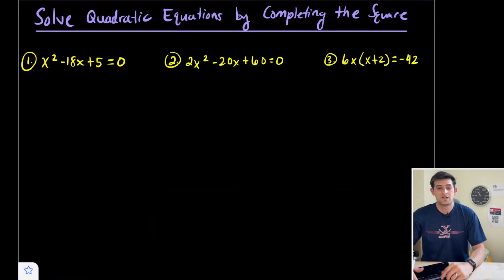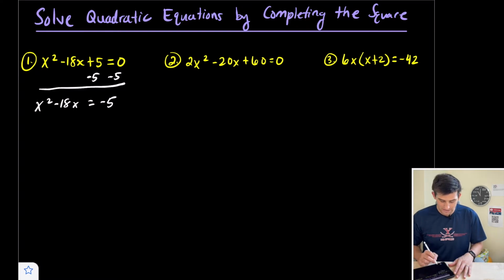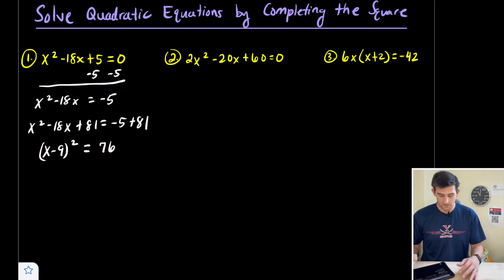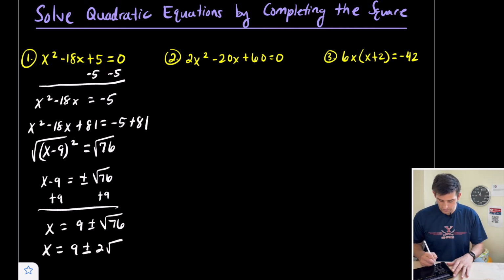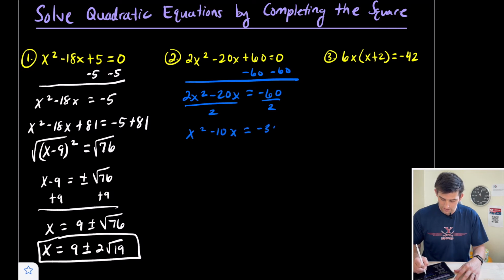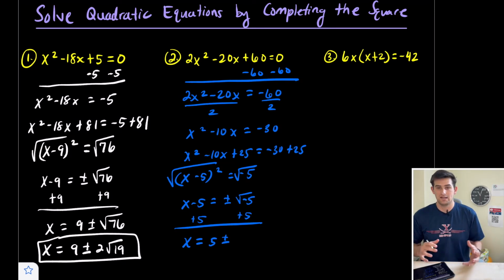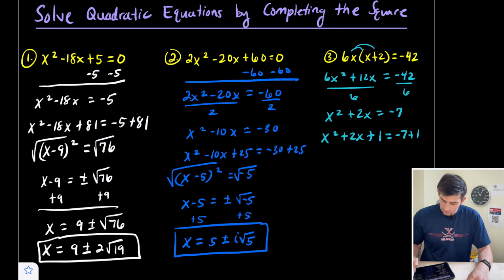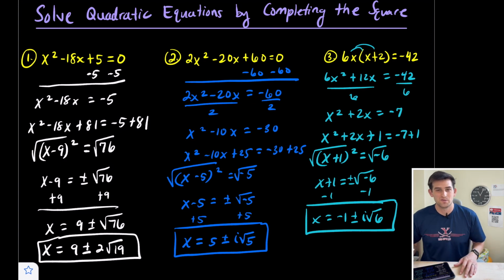Solve Quadratic Equations by Completing the Square (Imaginary Solutions!!)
Learn how to solve quadratic equations by completing the square! In this video, you will see some examples where there are imaginary solutions!